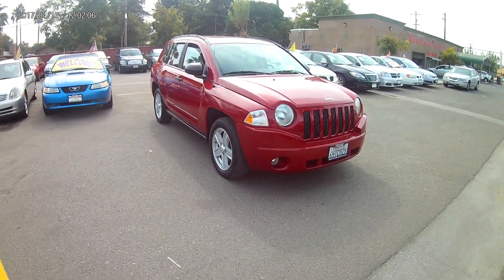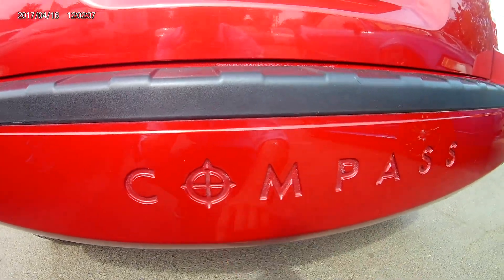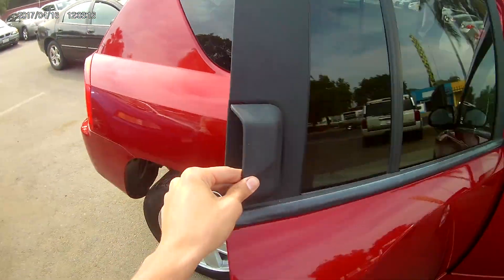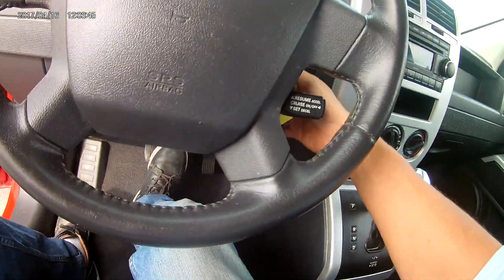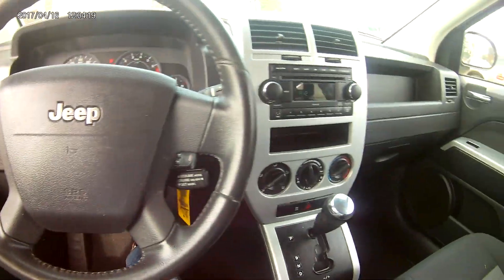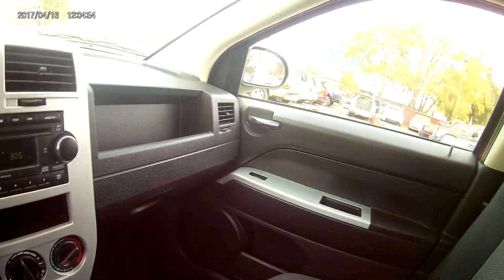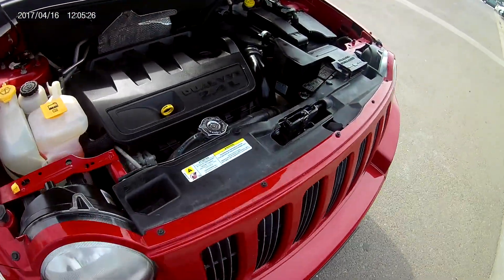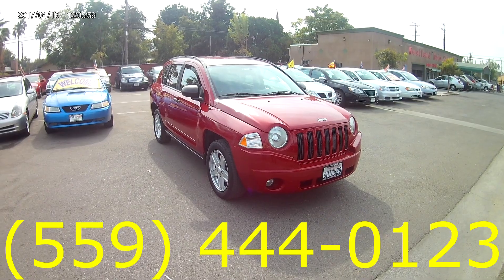2008 Jeep Compass 4x4 walkaround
Be the life of the party in this blood red dragon!

If you’d like more information about this vehicle or the other 100+ at our lots, visit our If there’s something you’d like to know quickly or you don’t see what you’re looking for, give us a call at .

We offer the best In House financing in the Fresno County, CA area. Want to know what makes us the best? We offer low down payments, regardless of credit score, and help our customers rebuild their credit in the process of paying off their vehicles.

We want to help everyone regain control of their finances, credit, and lives, whether you are a current customer of ours or not. We’re not only a car dealership but a service shop and finance company as well so we frequently put out new content to help people with all car related topics, as well as topics like budgeting, financing, credit repair, etc.

Mark (the guy that does the walkarounds for you) also takes a lot of time to write fiction that he posts for free on his website! Make sure to show him some love by reading some of them!